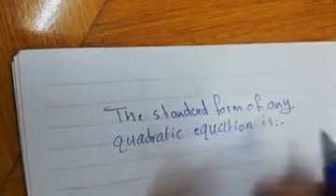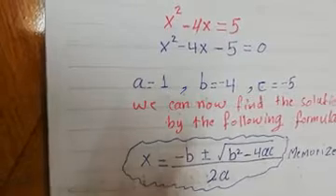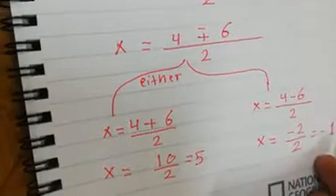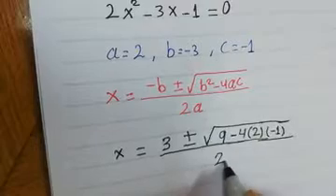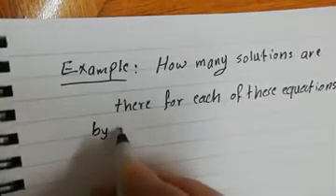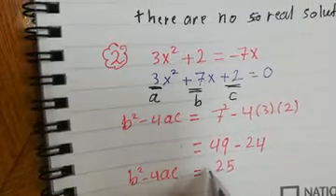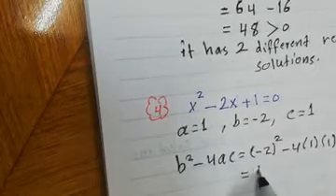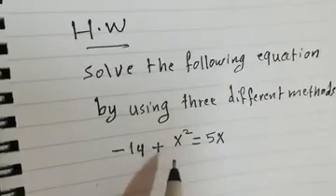The General (Quadratic ) Formula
To solve a quadratic equation by using the general formula